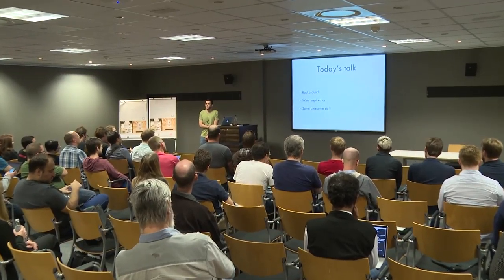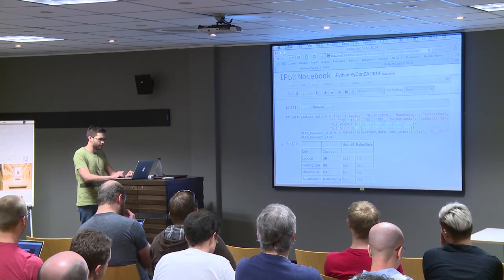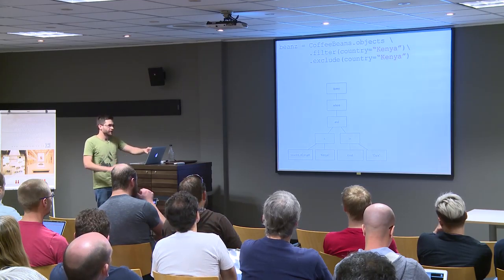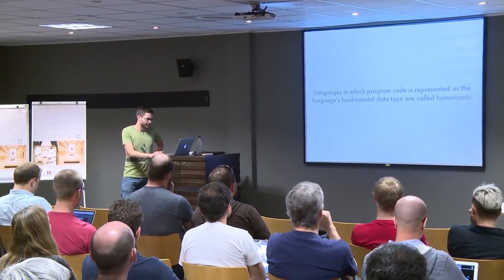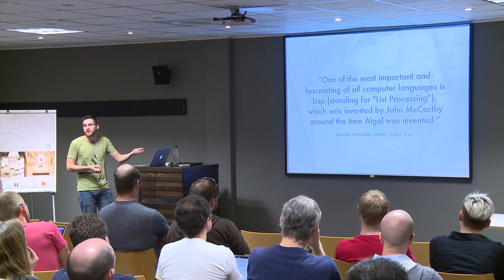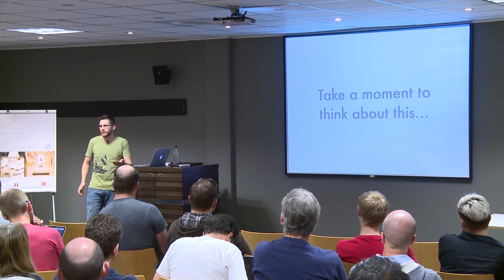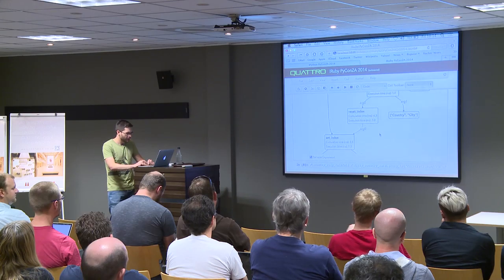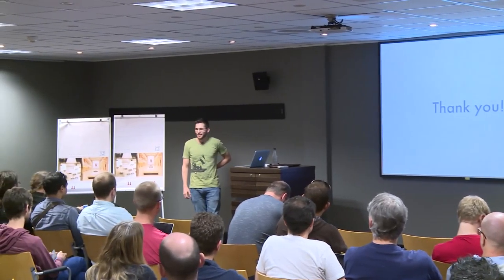Inspired by Lisp to get Ruby to talk Python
Martin Pretorius
Having pushed Ruby to the limits of what it can accomplish in terms of number crunching and data analysis, we looked around for another solution in the data analysis and modelling space. We quickly found that with packages and tools like Numpy, Pandas, the iPython Notebook and new packages like Blaze, Python looked to be a good language fit. Porting a large existing codebase and accompanying infrastructure from a Ruby to Python ecosystem simply wasn't an option, so we had to do something clever (and fun!). This talk will be about how we managed to leverage the power of Python while retaining our modelling code in Ruby (and opening up opportunity for other languages), by embracing Lisp’s code-is-data philosophy.